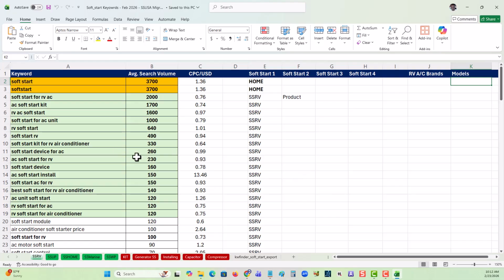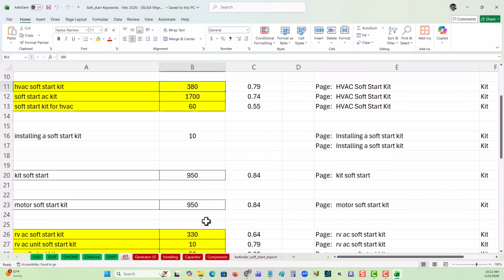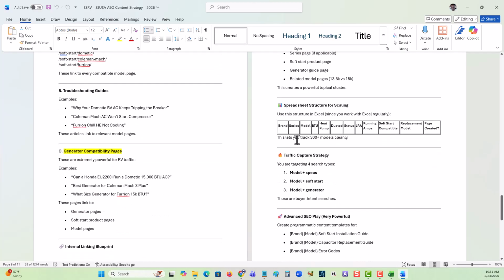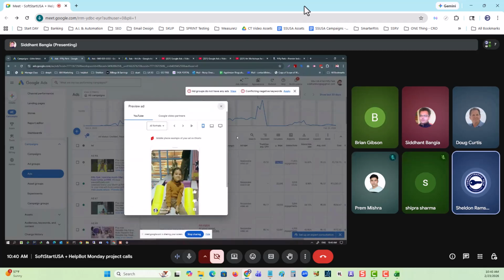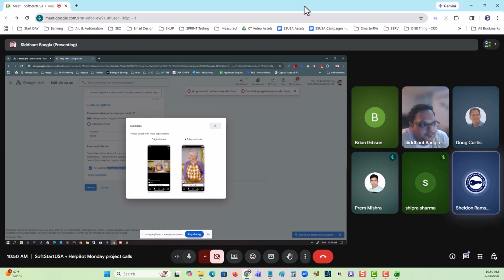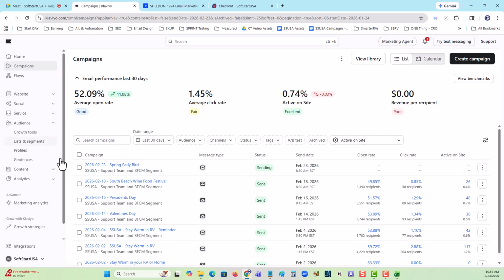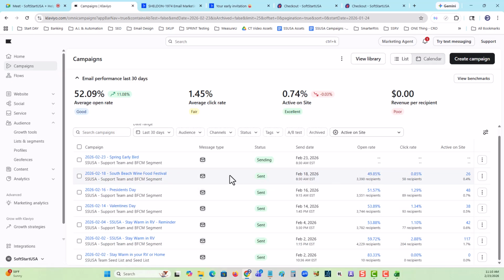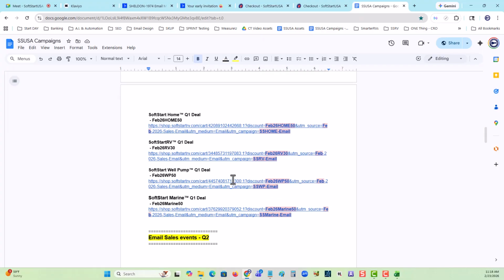HelpBot & SSUSA - Content & Ads campaign Kick off Call - 2 23 26